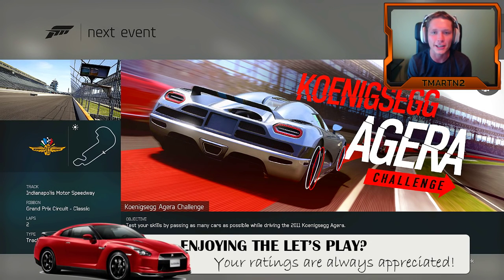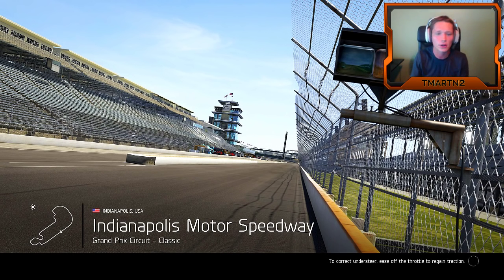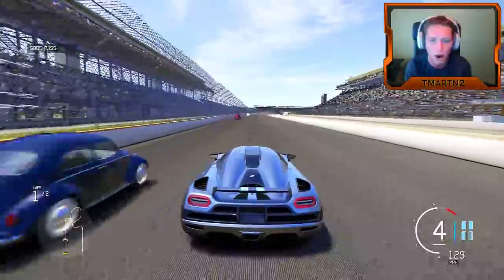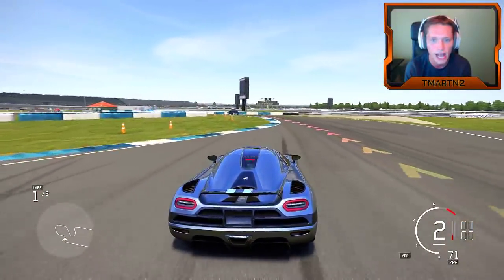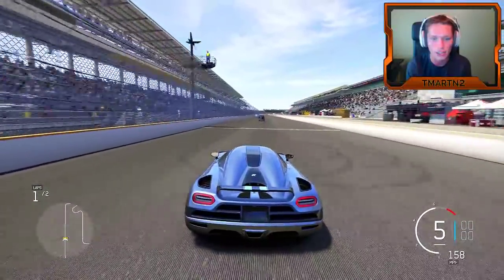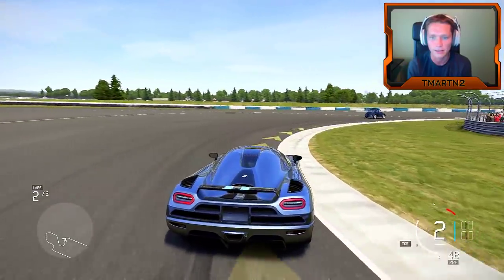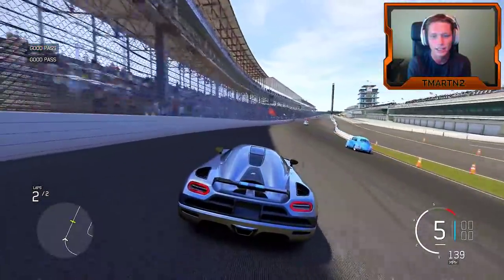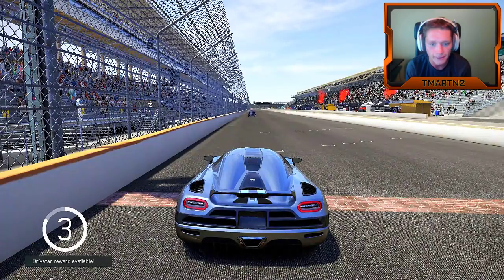Forza 6 - Part 21 - Koenigsegg Agera (Let's Play / Walkthrough / Gameplay)